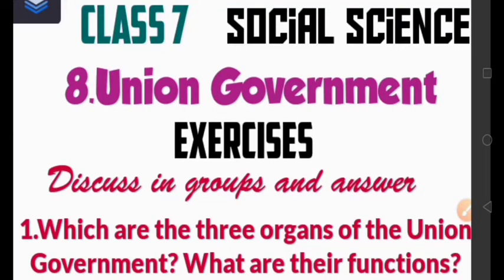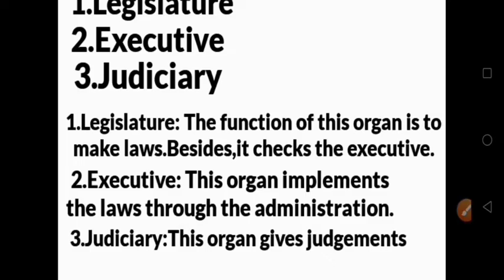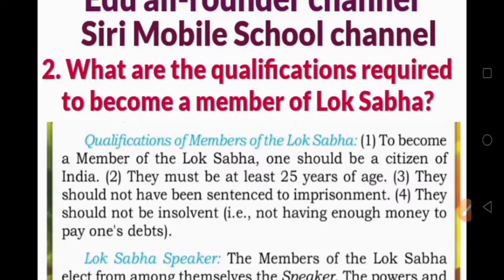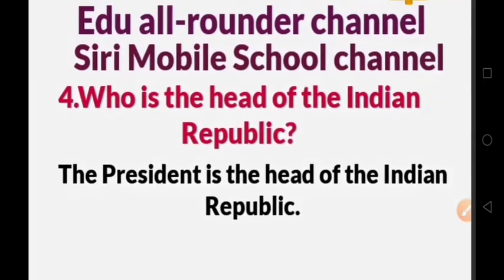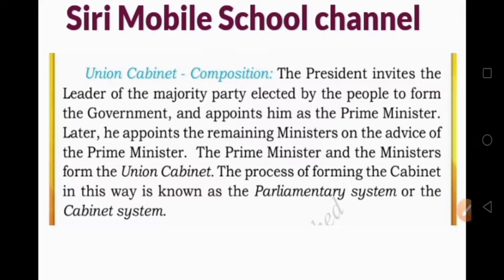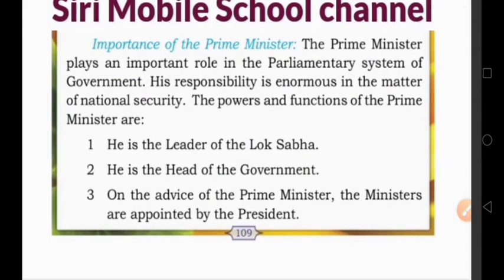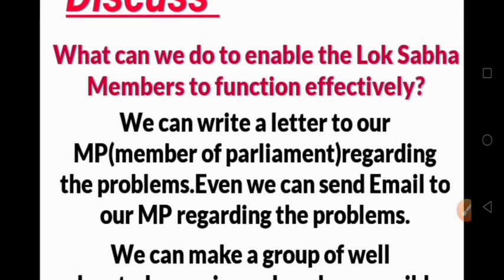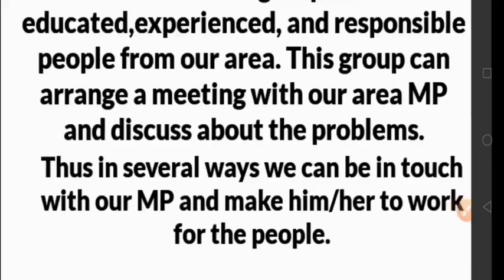Union government|questions and answers|class 7|social science|Karnataka state revised syllabus|2022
Union government|questions and answers|class 7|social science|Karnataka state revised syllabus|2022-23|